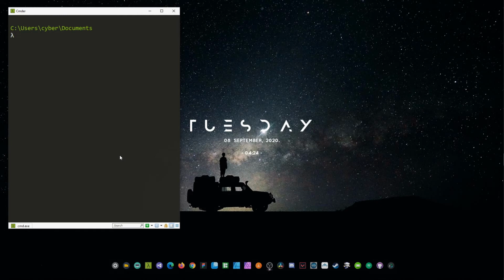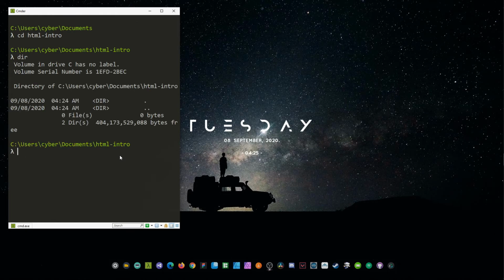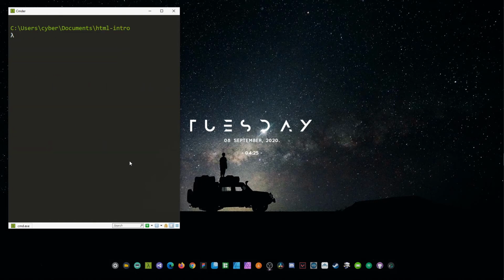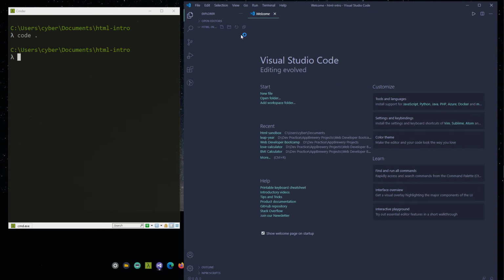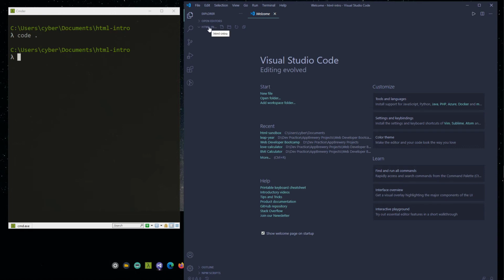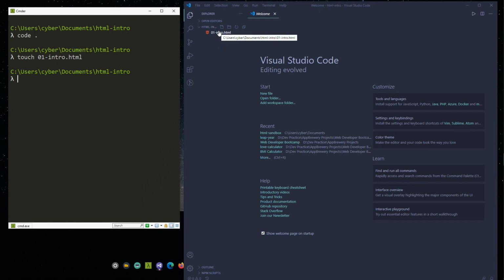Lesson 1 - Introduction to HTML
This video teaches the basics on creating an html document and with basic usage of the terminal.

The terminal used for this video is cmder download it on the
The text editor used for this video is Visual Studio Code download on this